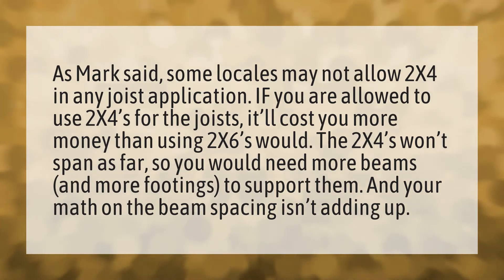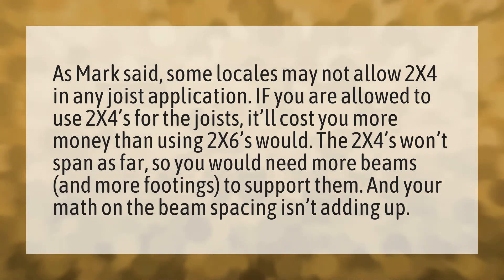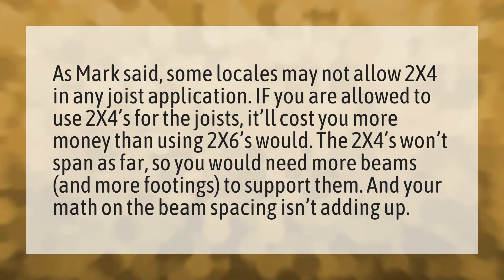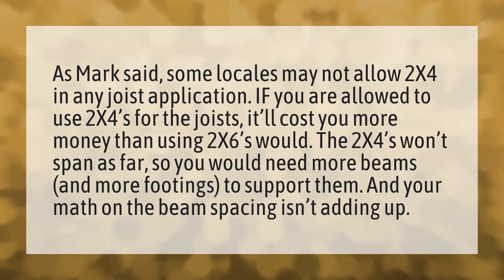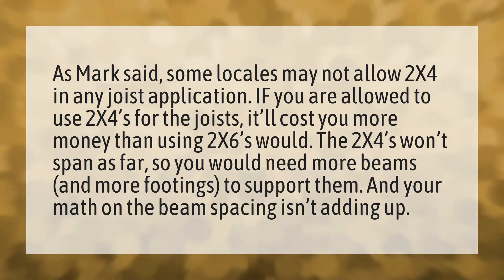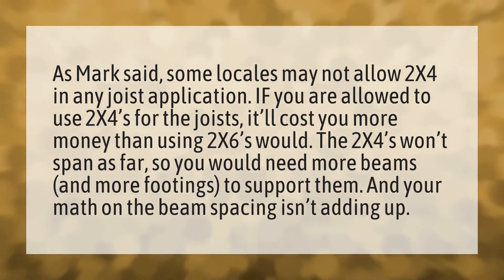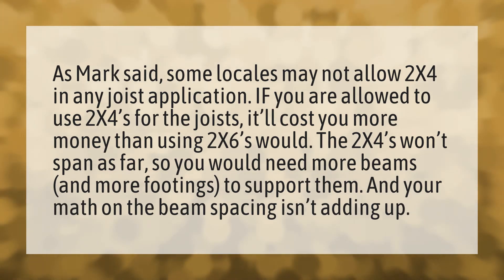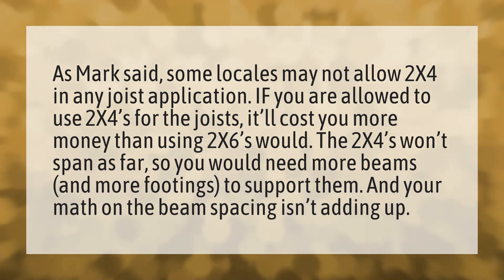Can you build a deck with 2x4 joists?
Build 20x20 Deck • Can you build a deck with 2x4 joists?